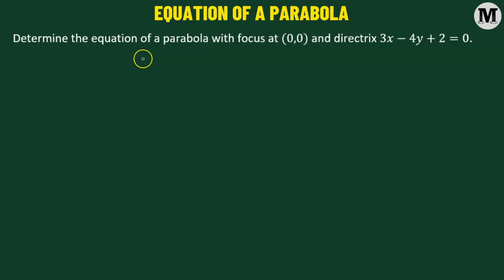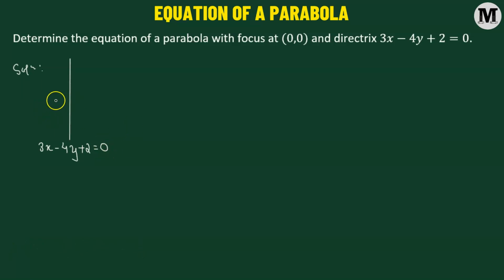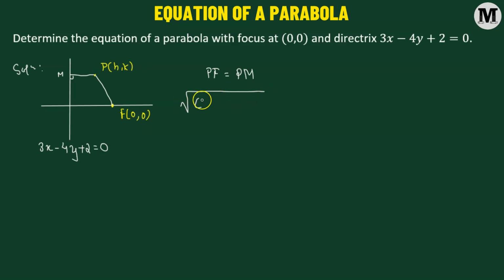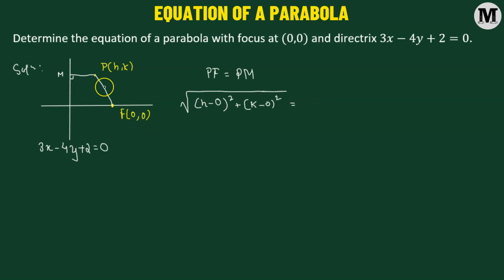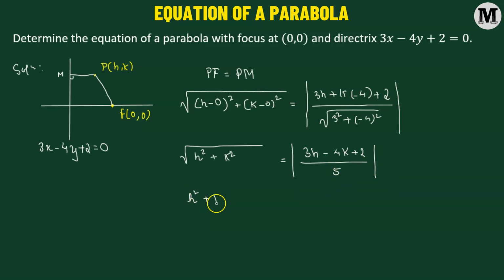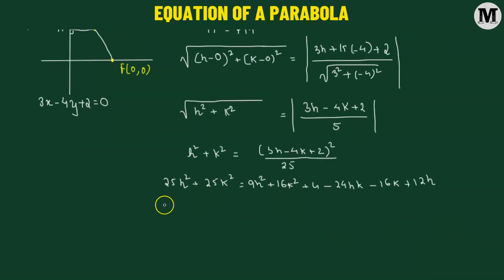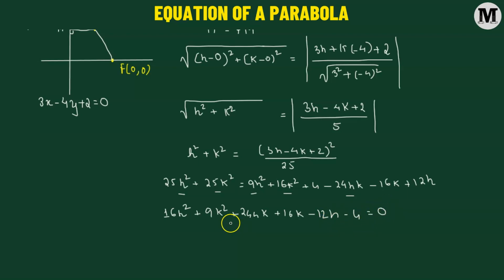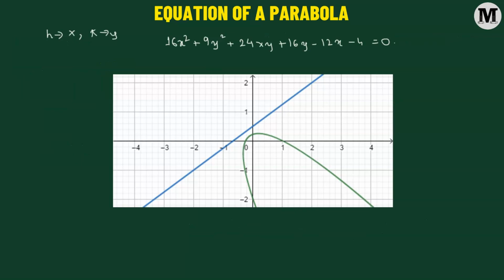2 | Parabola (Conic Sections) | General Form Of A Parabola -Worked Out Problem